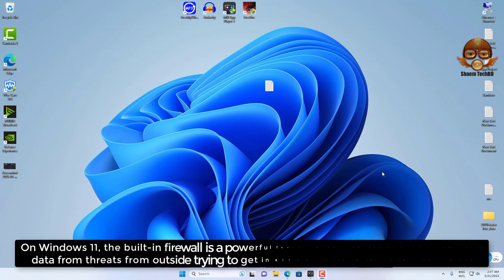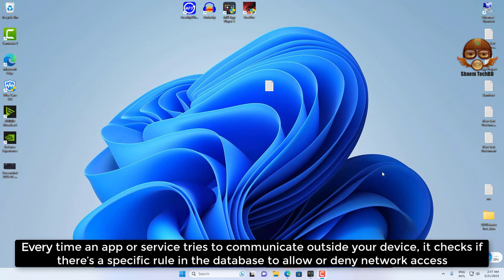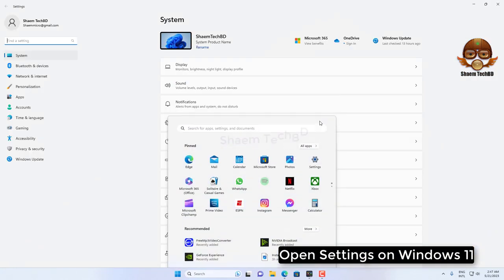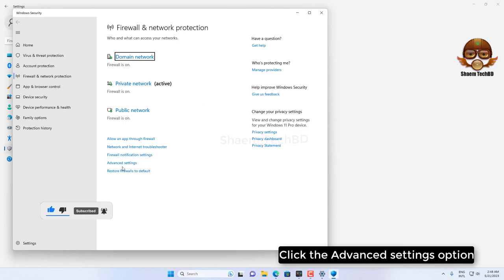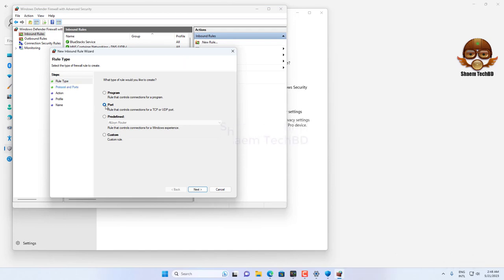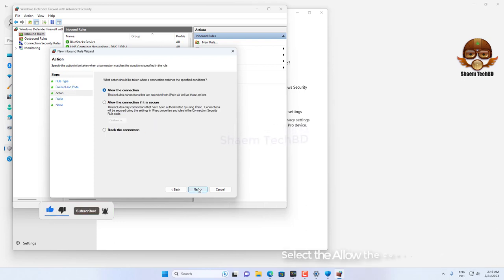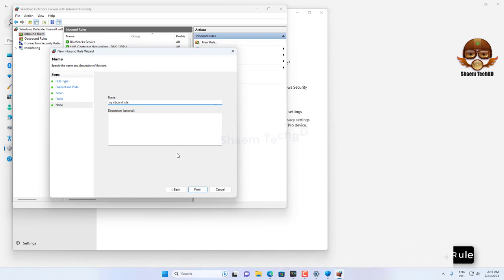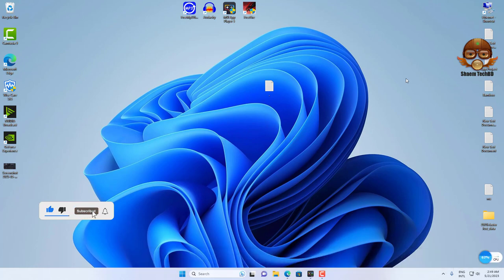How to Open Firewall Port on Windows 11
Your Quary-
how to open udp port in windows 10/11 firewall in 2023
how to open port in windows 11
how to install com port in windows 11
how to lower ping in valorant
how to find com port in windows 11
how to enable usb port in windows 11
how to fix ping in valorant
how to reduce ping in roblox
how to check com port in windows 11
how to fix high ping in valorant
how to disable usb port in windows 11
how to fix high ping in roblox 2023
firewall ports explained
firewall ports for dfs
firewall ports for minecraft server
firewall ports for sccm distribution point
firewall ports for internet access
sql server firewall ports to open
how firewall configure
how firewall rules
how configure firewall cisco packet tracer
how configure firewall in ubuntu
how to import firewall configuration to panorama
how to review firewall configuration
firewall configuration step by step
how to read firewall configuration
How do I access my firewall on Windows 10?
How do I open my firewall?
What is the shortcut key to open firewall in Windows 10?
How do I open port 80 and 443 in Windows 10?
how to turn on the firewall on your computer
how to turn on the firewall in mac
how to turn on the firewall in windows 10
how to disable firewall and antivirus in windows 10
should computer firewall be on or off
How do I grant full control permissions in Windows 11?
How do I set permissions to run an app?
How do I change app Settings in Windows 11?
How do I stop Windows 11 from blocking apps?
How do I block a specific port in Windows Firewall?
How to block all ports except 80 and 443 in Windows Firewall?
How do I enable blocked ports?
How do I allow a port through my Firewall?